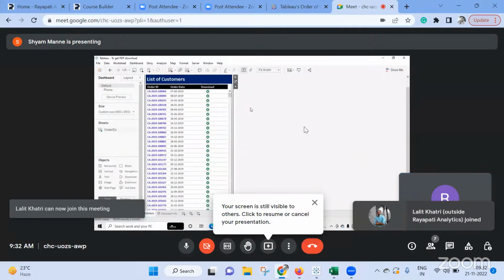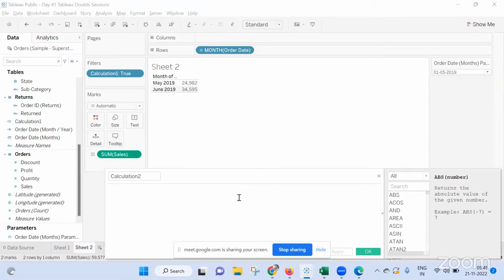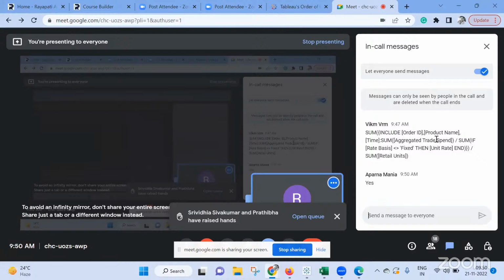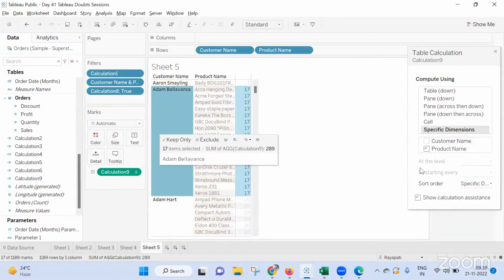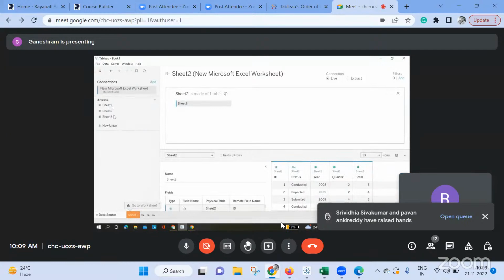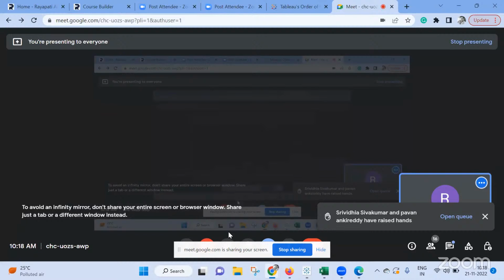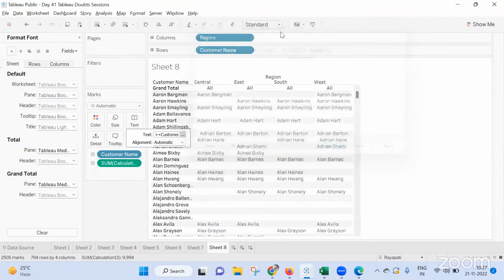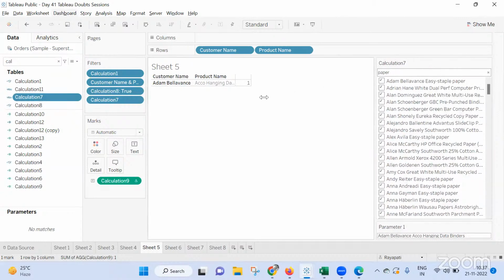Day 42 Tableau Doubts Session | LODs | Parameters | joins | Date & Table Calcs | combined Fields